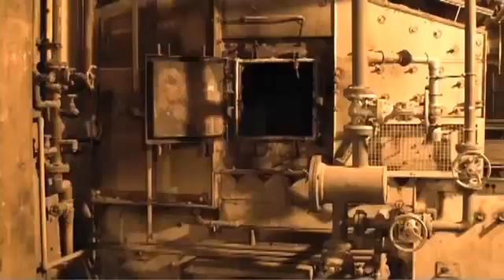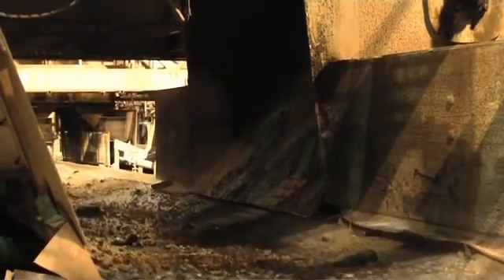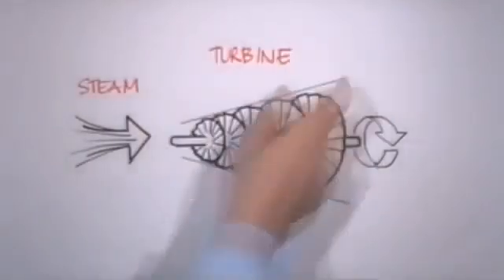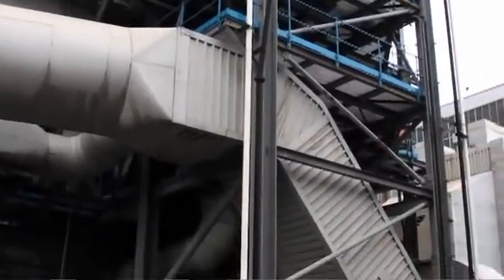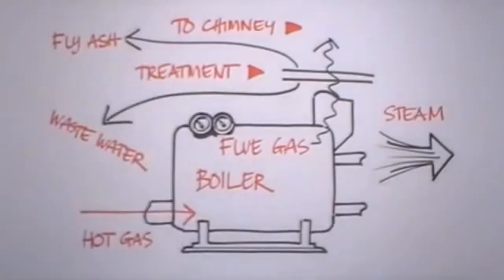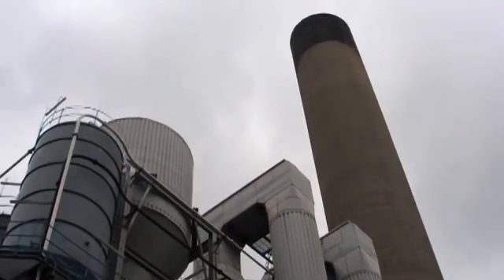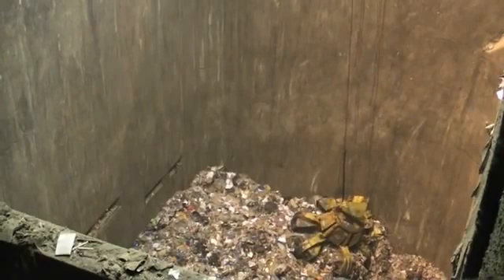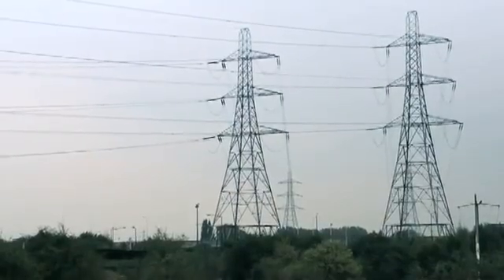Nhà máy điện rác hoạt động như thế nào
Là một dạng công nghệ được áp dụng khá phổ biến tại các nước phát triển, đốt rác phát điện đã đem lại những hiệu quả nhất định trong việc xử lý rác, giảm ô nhiễm môi trường với khả năng xử lý lượng rác lớn một cách triệt để. Vì vậy, công nghệ này đã trở thành lựa chọn hàng đầu của các nước có nguồn đất đai và năng lượng hạn hẹp.
Những kinh nghiệm từ thế giới
Sự thiêu hủy rác thải đô thị được tồn tại ở châu Âu từ những năm 1930 nhằmlàm giảm đi khối lượng và thể tích rác thải. Hiện nay, các nhà máy thiêu hủy rác hiện đại có thể giảm 90% khối lượng chất thải rắn, tuy nhiên điều đó đồng nghĩa với việc thời gian sử dụng của bãi chôn lấp chất thải sẽ tăng lên 10 lần đồng thời chất thải là chất vô cơ không gây ra các hậu quả ô nhiễm khác như mùi, nước rỉ rác và trở thành khu vực dễ phát triển các vi khuẩn gây bệnh như rác thông thường.
Các loại hình lò đốt rác được sử dụng cũng bao gồm nhiều loại với các phương thức đốt khác nhau như lò đốt hở thủ công, lò đốt một cấp, lò đốt nhiểu cấp, lò đốt thùng quay, lò đốt tầng sôi, lò đốt nhiều tầng, lò đốt kiểu nhiệt phân, lò đốt kiểu khí hóa.

Việc xử lý rác thải thành năng lượng (Waste to Energy) đã tồn tại từ lâu ở các nước phát triển do lượng nhiệt sinh ra từ quá trình đốt rác có thể sử dụng để sản xuất hơi nước hay nước nóng trong các lò hơi phục vụ cho nhu cầu sưởi ấm ở các nước ôn đới, còn để phát điện thì muộn hơn nhiều. Một số sáng chế nộp đơn đăng ký bản quyền từ đầu những năm 1980 cho việc đốt chất thải phát điện. Khoảng đầu những năm 2000, những lò đốt rác và những trung tâm xử lý rác lớn ra đời và phát triển mạnh hơn với lượng rác đốt lớn để có thể sản xuất hơi quá nhiệt để làm quay turbine cho sản xuất điện.

Vậy công nghệ đốt rác phát điện hoạt động thế nào? Chúng ta hãy xem quy trình cơ bản của một mô hình đốt rác phát điện:
Thu gom và phân loại rác. Việc thu gom và phân loại rác thải là vấn đề quan trọng để xử lý rác hiệu quả. Đặc điểm chung của rác thải là tính chất đa dạng với nhiều loại hình từ kim loại, mảnh sành sứ, rác thải hữu cơ từ thực phẩm, giấy, nilon và các sản phẩm cao su, plastic và nhiều khi có cả đất đá nữa. Trong các thành phần rác thải như vậy, việc thu gom và đốt rác sẽ gặp các vấn đề sau:

- Nếu rác thải có quá ít thành phần cháy được hoặc rác quá ẩm, việc đốt rác là không khả thi vì lượng nhiệt sinh ra không đủ cho quá trình cháy tiếp diễn lâu dài. Điều này thường xảy ra với những khu vực có nhiều lượng rác hữu cơ;

- Thành phần rác có chứa nhiều nilon hay các hợp chất nhựa, thực phẩm dạng thịt, cao su, vải vụn, pin v.v thì hàm lượng chất cháy nhiều hơn nhưng thường có những phát thải độc hại có tính axit cao và những phát thải furan, Dioxin, hơi chì gây độc hại cho môi trường;

- Thành phần rác thải chứa nhiều cục lớn, cứng, cồng kềnh gây khó khăn trong việc chuyên chở, phân loại loại bỏ;

- Việc thu gom và tập kết rác thải luôn gây ô nhiễm mùi khiến cho người lao động và các hộ dân sống gần nơi tập kết và nhà máy xử lý chịu ảnh hưởng trực tiếp và trong nhiều trường hợp sẽ phát sinh những phản đối mạnh mẽ.

Chế biến rác thải thành nhiên liệu. Với đặc tính rác thải đa dạng như vậy, việc chế biến rác thải thành nhiên liệu bao gồm các công đoạn sau:

- Phân loại thành phần rác thải thành dạng cháy được bao gồm có các loại giấy, nilon, cao su v.v.; dạng hữu cơ ngâm ủ được bao gồm các loại phế thải rau, củ, quả và thực phẩm thừa, dạng chất trơ không cháy được bao gồm các loại đất đá, sành sứ, vật liệu xây dựng v.v. Việc phân loại này chỉ có thể thực hiện một cách tương đối với các hệ thống máy phân loại hiện nay.

- Các hợp chất cháy được có thể được tách ra cho ráo nước để sấy khô, nghiền chế biến thành các viên nhiên liệu hoặc đốt luôn tùy theo dạng công nghệ sử dụng.

- Các hợp chất hữu cơ có thể đem chôn lấp đúng kỹ thuật hoặc ngâm ủ để sản sinh khí sinh học CH4 và sau đó đốt khí này trong lò hơi.

- Các chất trơ có thể đem chôn lấp.

Chuyên cung cấp sản phẩm và dịch vụ liên quan tới ngành cơ điện tự động hóa
Các sản phẩm phân phối kinh doanh chính :
Máy phay CNC   Máy tiện CNC   Robot công nghiệp  Biến tần công nghiệp
Tham khảo